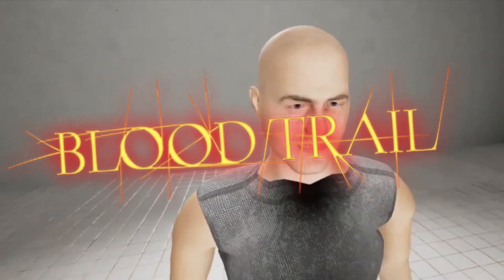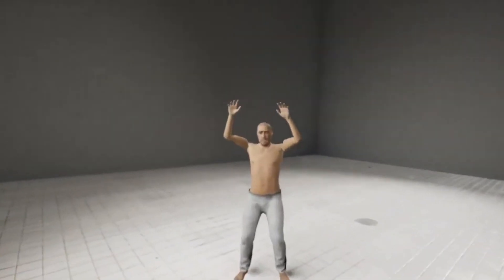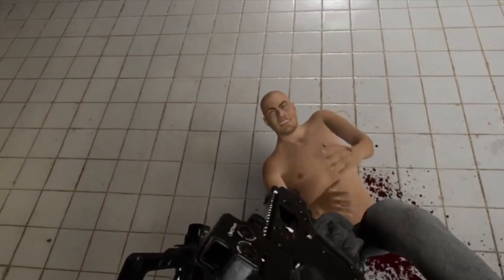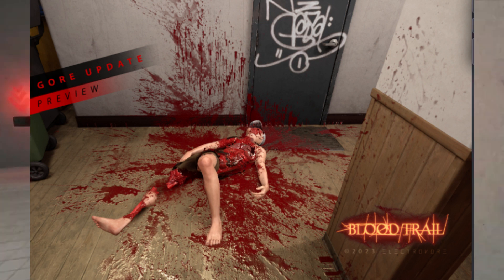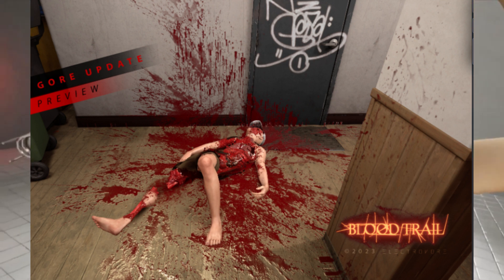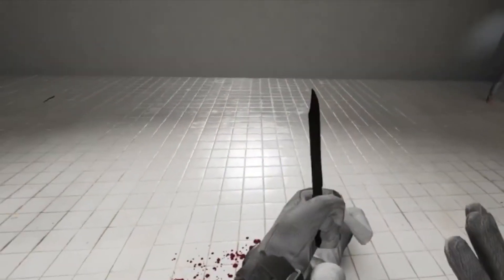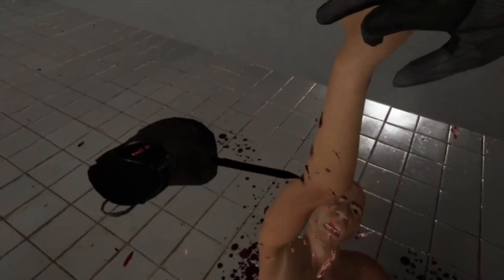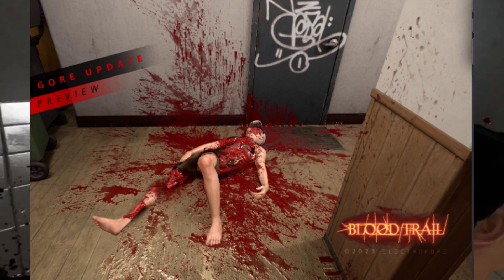BLOODTRAIL VR "NEW" GORE UPDATE PREVIEW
PSN - H_ngamer
MC PC User : H_ngamers
steam : H_ngamers